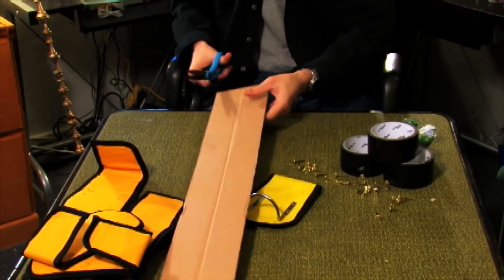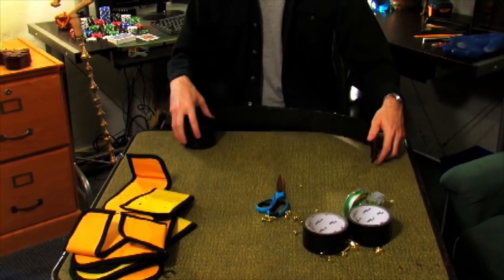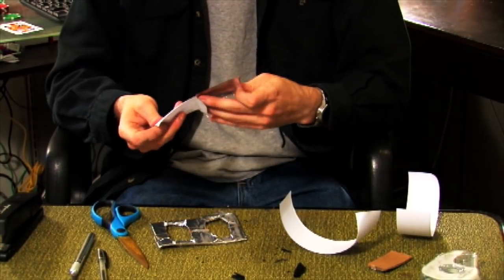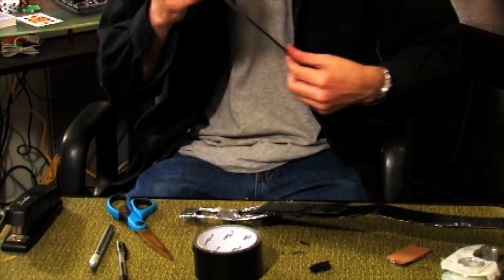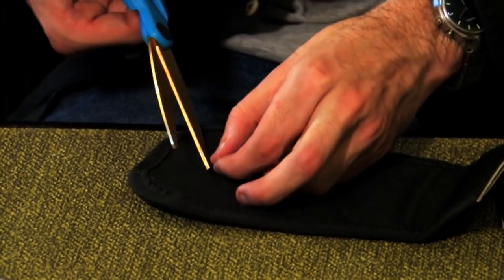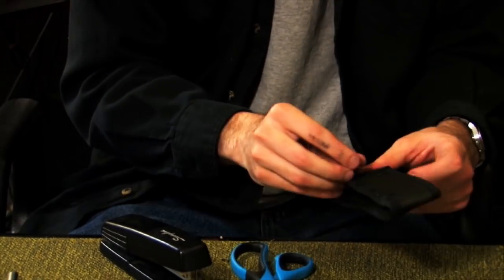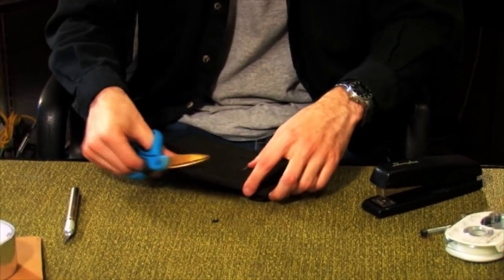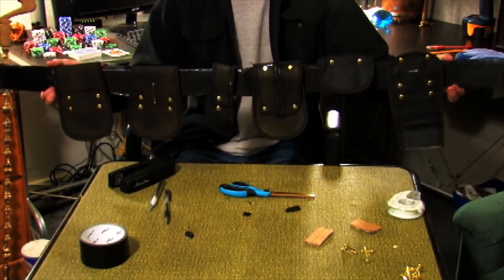How to Make a Police Belt with cardboard and tool holders